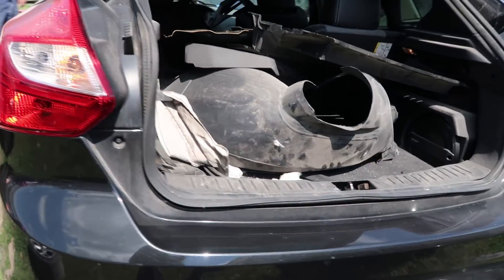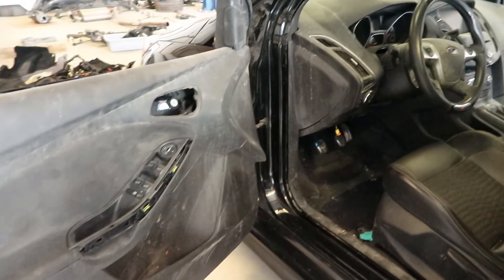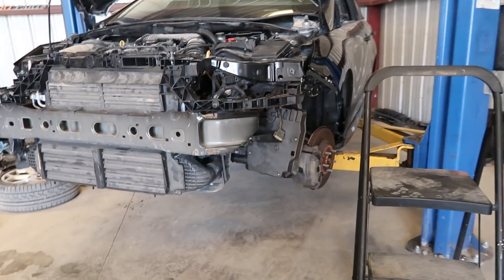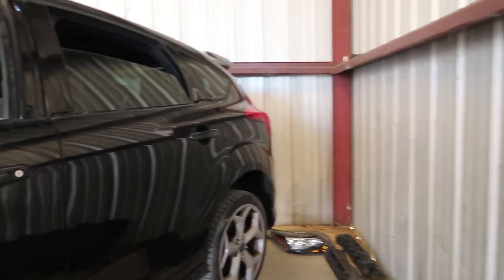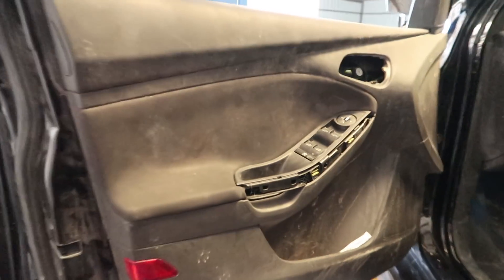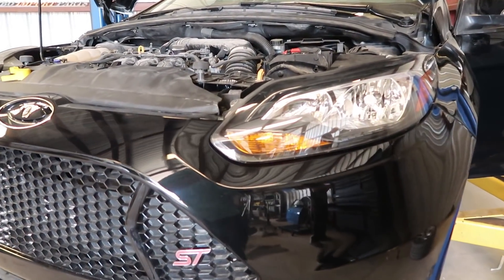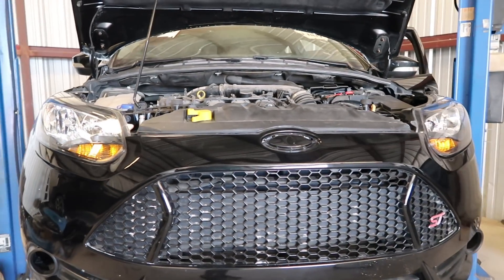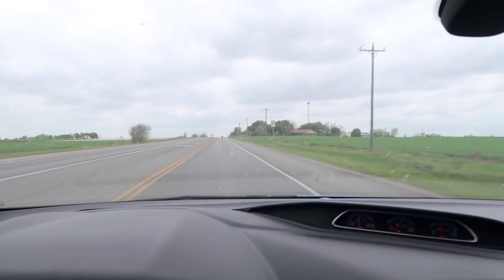Rebuilding a wrecked Ford Focus ST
Today I finish up a Focus ST after a wreck. Sorry I didn't have a youtube channel to show you the entire process.

This rebuild was made  possible by Turbo Import Parts. They sell used oem parts for turbo charged or imported cars!